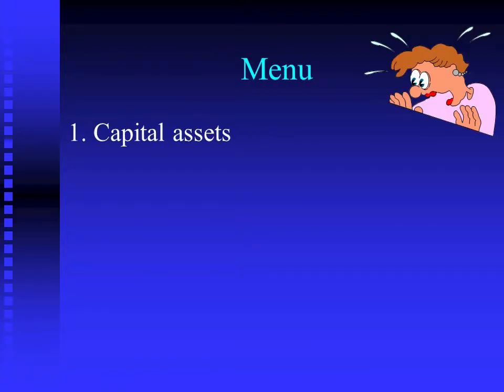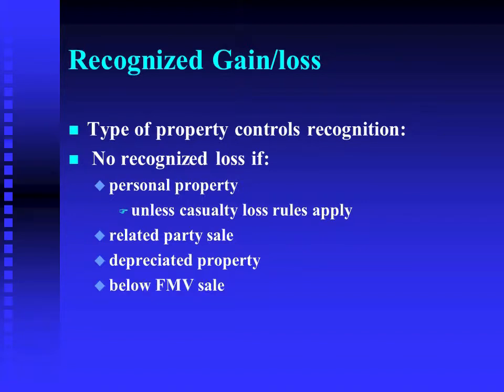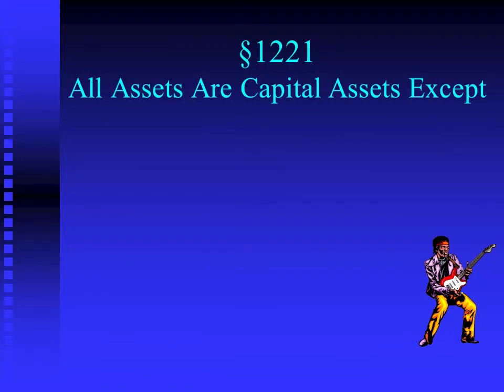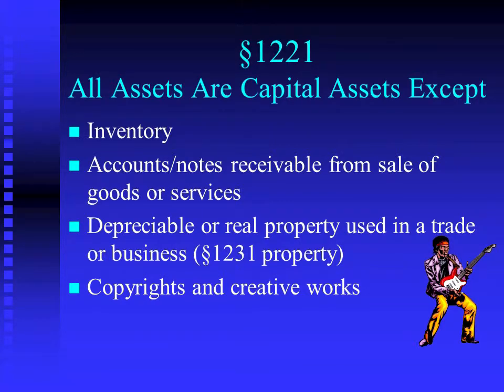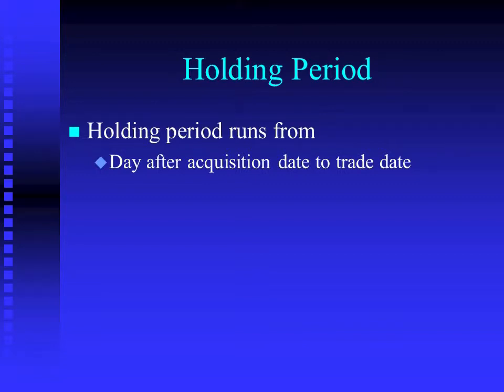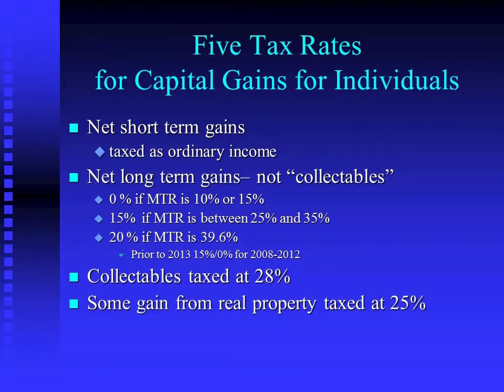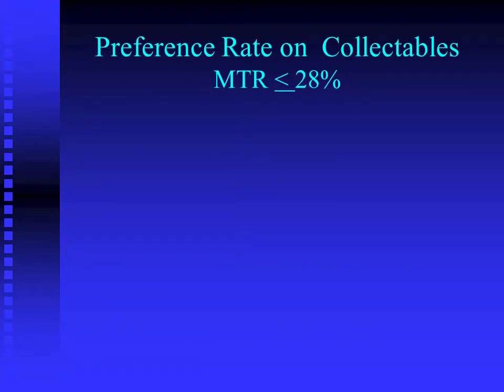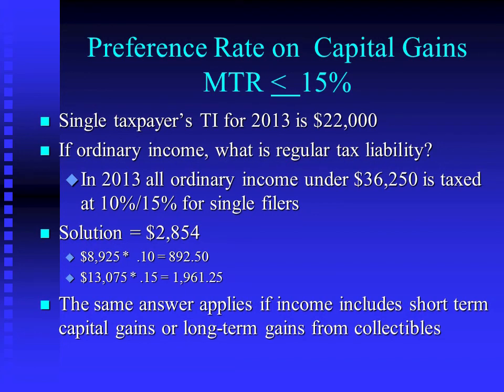Chapter 12 - 1 - CAPTIONED